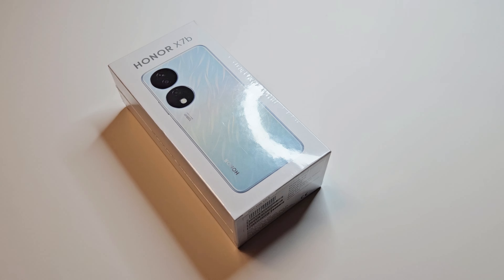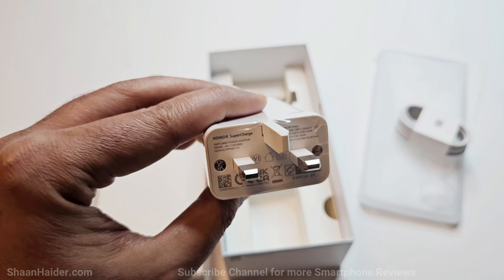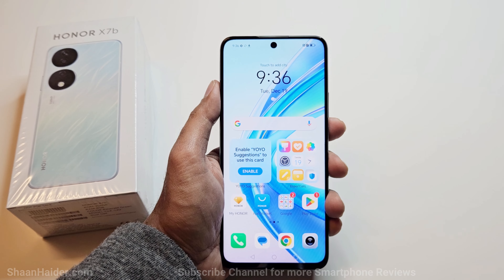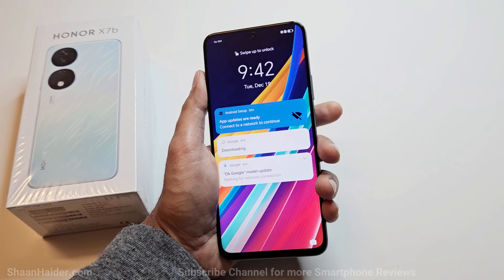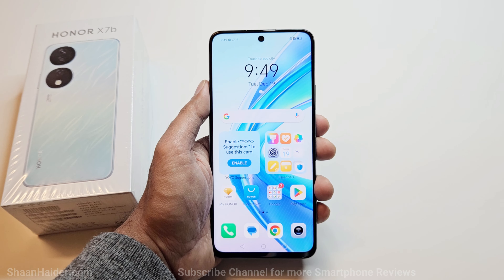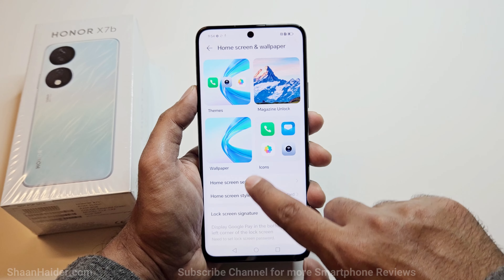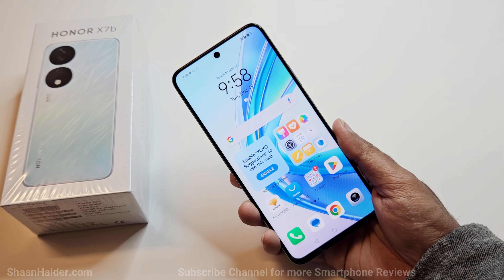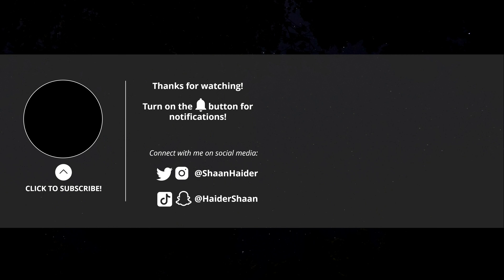Honor X7b - Unboxing and First Impressions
Honor X7b unboxing and hands-on review covering design, hardware specs, display, and camera features.